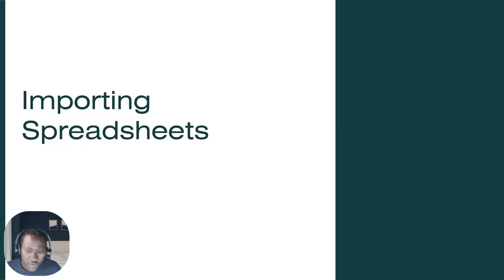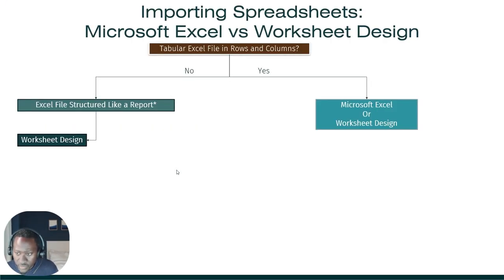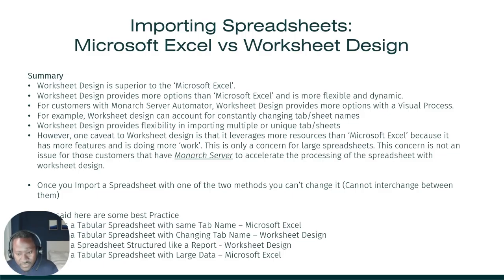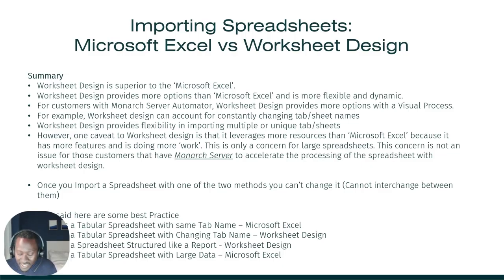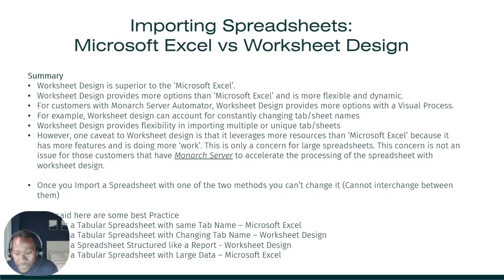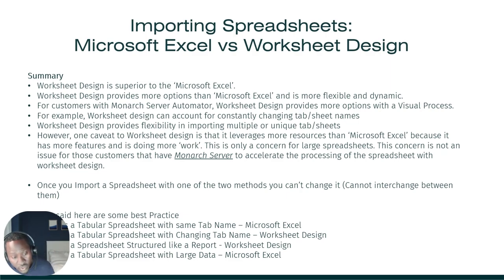15. Importing Spreadsheets - Outro